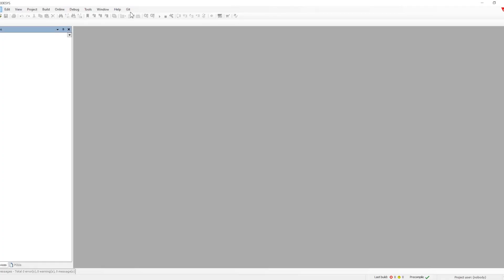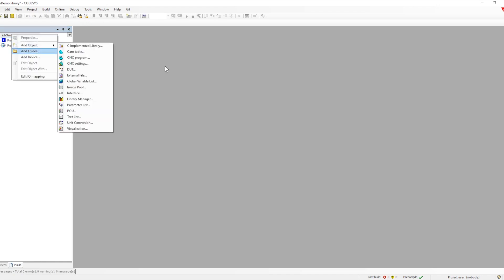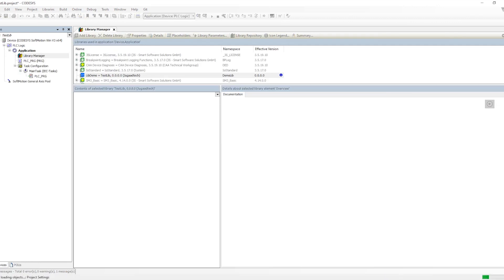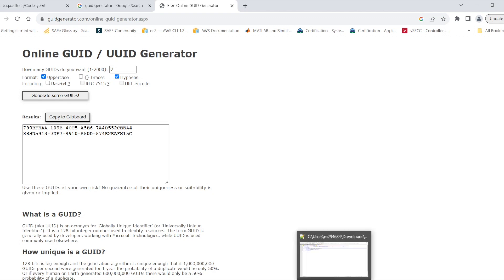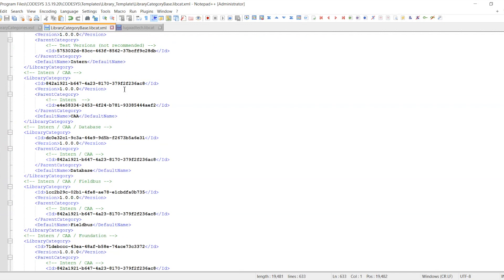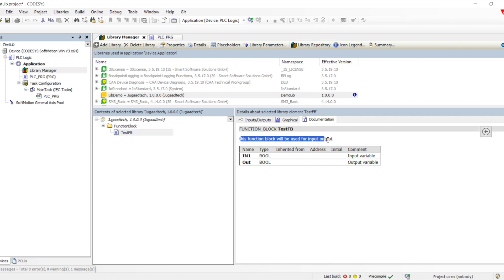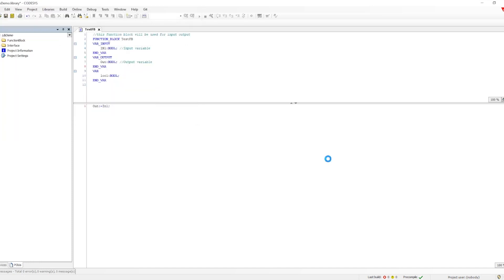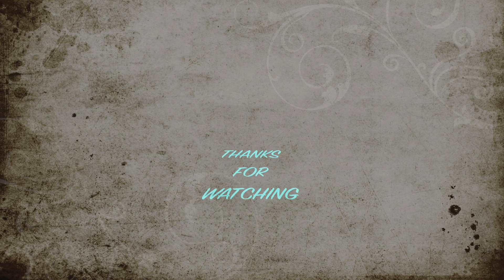CoDeSys Library Management & Creation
Codesys provide an option to create and maintain Library which can be compiled and used as a compiled library. when ever we are working in any plc they have already library developed by OEM what if as individual we want to create our own library and publish it .
in this video it covers the option to create Library and publish as compiled library or in Local Repository using manual option and also using python script automatically.

in the Project information we have other two tabs
Properties: Where we can add any new custom properties for the library
Licensing: This Tab is used if we want to make Dongle license for the Library , this feature works only when Library is compiled Libraries

the folder path for Library categories file is :
"C:\Program Files\CODESYS 3.5.xx.xx\CODESYS\Templates\Library_Template"
xx=Codesys Version

00:00 Introduction
00:39 Creating Library Projects
01:31 Filling Project information
03:48 Generating Library and Installing in Repository
04:38 Adding Library in Project
05:48 Creating FB in Library & Instancing in Project
08:20 How to Make Custom Library Categories
10:30 How to add New Library in Structure
14:35 Documentation of Library
16:51 Using Python Script for Automation